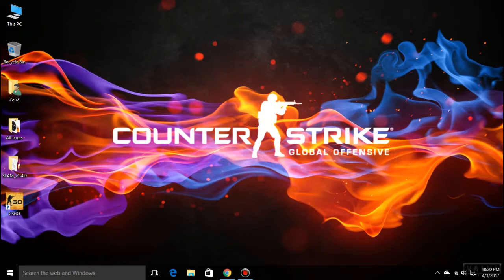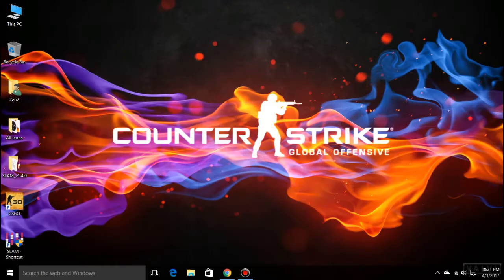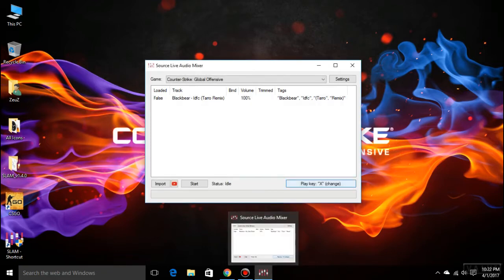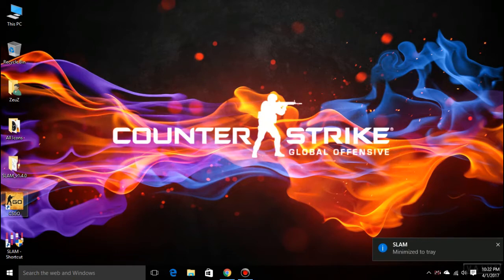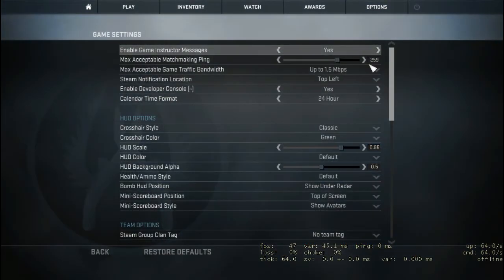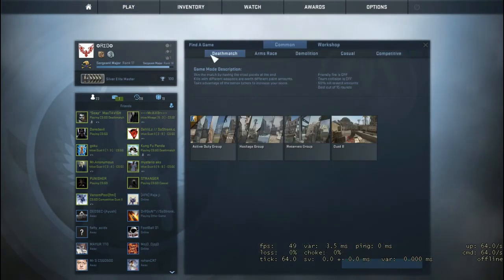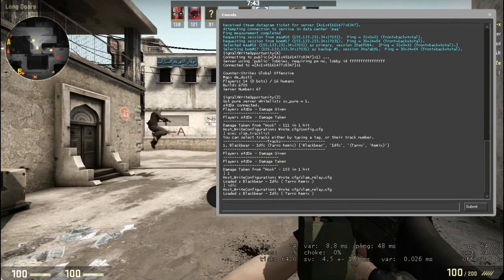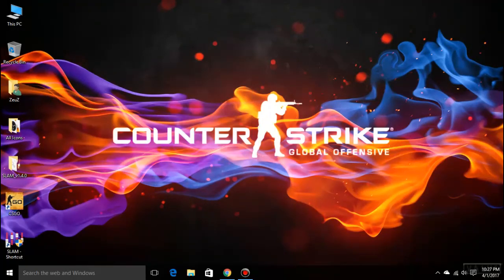Play Music in CS:GO - Easiest Method! (2017)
Hi AT Squad! ,

Here's a new video!

Once again the whole process in steps :

1)Download Slam from the link & Extract it

2)Open Slam & Go to settings ( On Top R Corner)

3)In Settings Go to Advanced Tab and Toggle 'Override folder detection'

4)In slam Change the play key to your desired play key ( You will use this key in the game to Play ►or ❚❚ Pause Your Music Track

5)Click on Import in slam and browser your Music (mp3) Files

6)Then Click on Start in Slam

7)Now Open your CS:GO

8)In game go to Game Settings and Enable developer console

9)Open you Console  ( ~ ) By pressing this key ( It's on the top left corner of your keyboard )

10)In Console Type in Exec Slam ( It's Exec 'KEYBOARD SPACE' slam)

11)Then go on a match

12)Once you are in the match open your console by pressing   ( ~ )

13)Now Type in Exec Slam_Tracklist ( It's not case sensitive )

14)Now you will find all the imported tracks in console choose the track either by serial number of the track or the keywords(tags)

15)Once you have selected the song ... Click on your play key which you have selected in slam earlier mine was backslash

16)Now you can play or pause with your playkey :D

(But I don't recommend doing this in a competitive match .. cus none of your teammates can hear footsteps or any game sounds until they block your communication)

Don't Worry It is not considered hacking and you wont get vac banned in any way :)

Play it Like you mean it XD

Peace Out \/